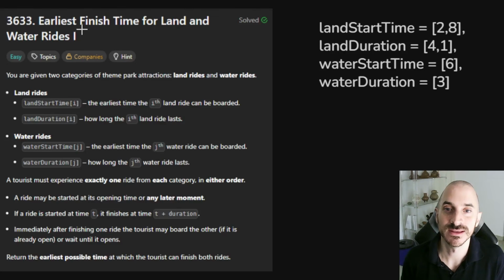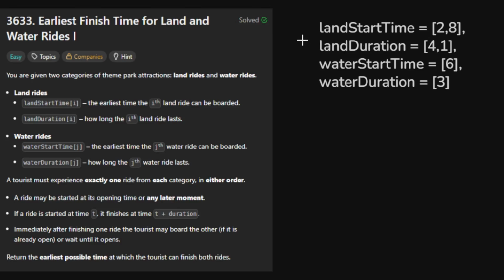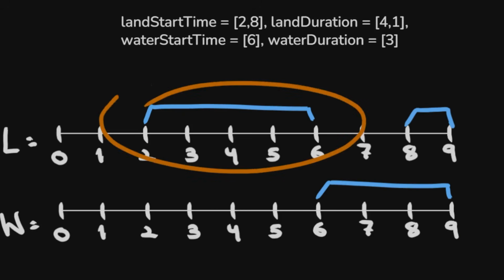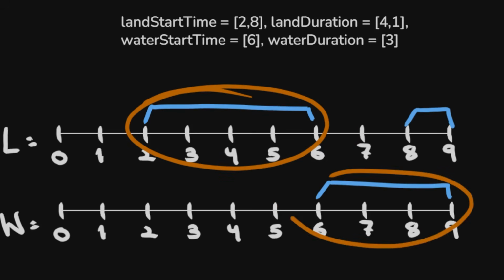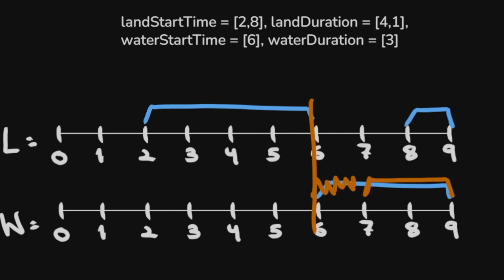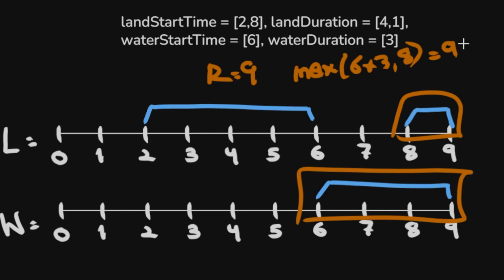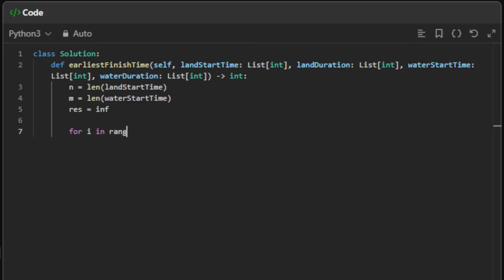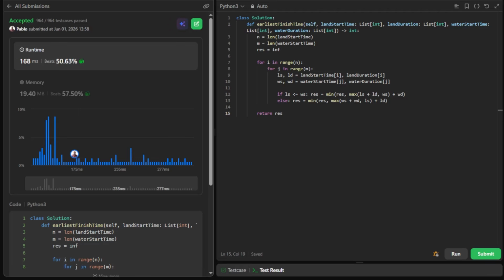Earliest Finish Time for Land and Water Rides I | LeetCode 3633 - Python